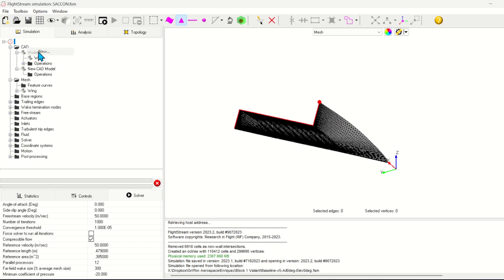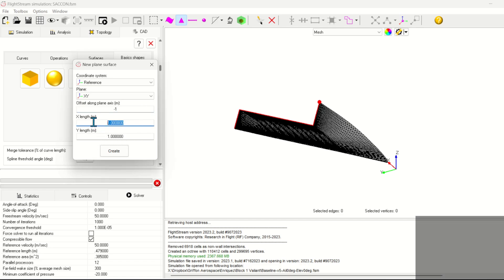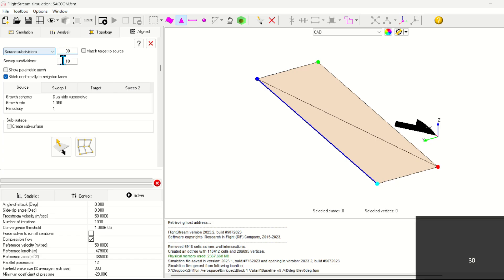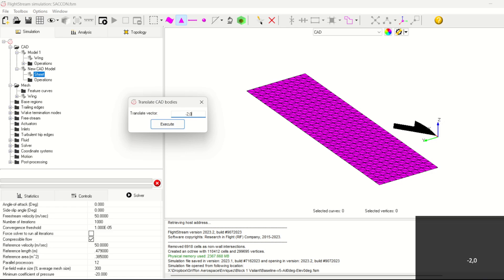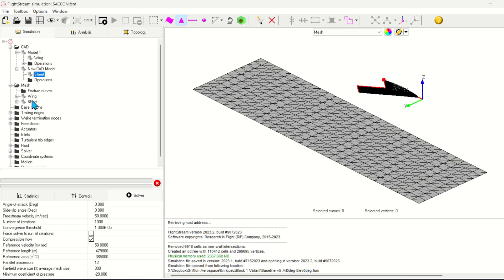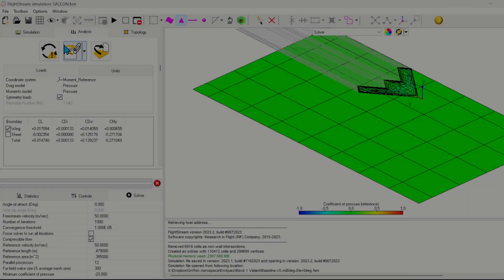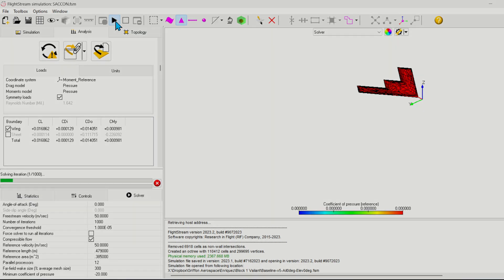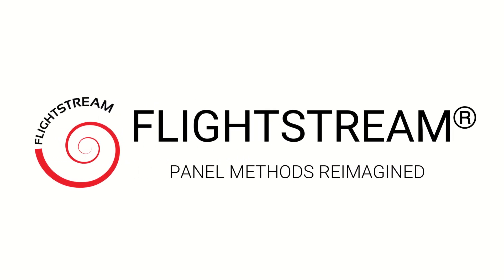FlightStream Tutorial: Simulating Ground Effect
In this FlightStream tutorial video, Ill be showing you how to simulate ground effect by adding a ground plane.

Join the Google Group to be a part of the FlightStream community.

Timestamps:
00:11:00 - Create new CAD
00:36:00 - Create mesh on CAD
01:20:00 - Run the Analysis